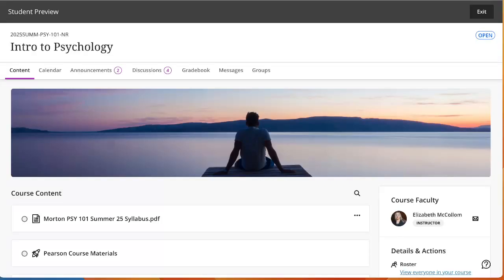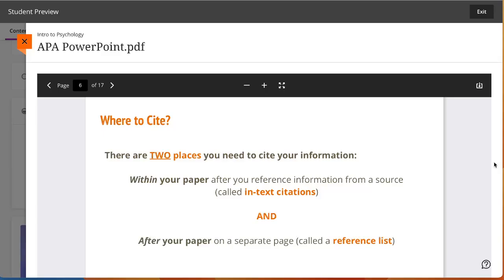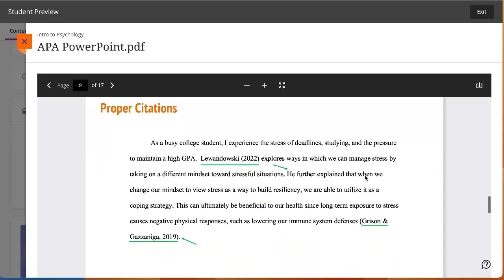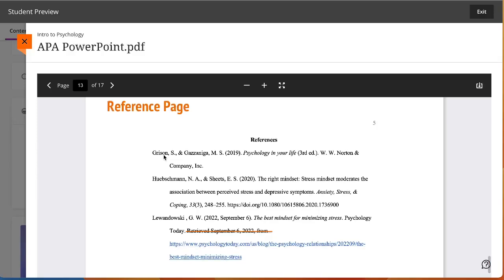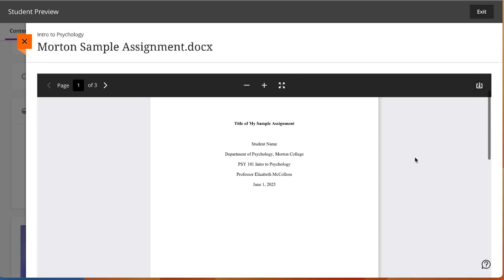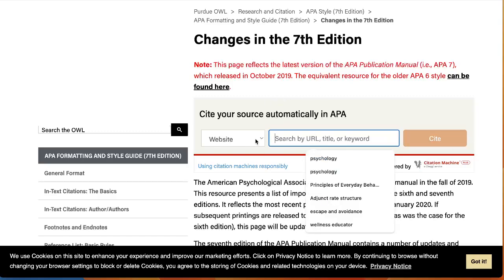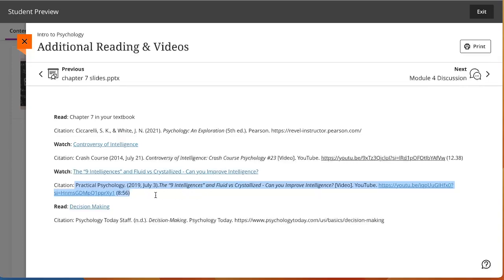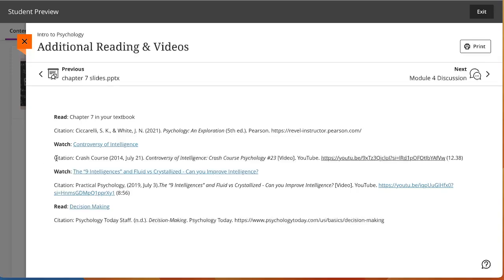APA for PSY101